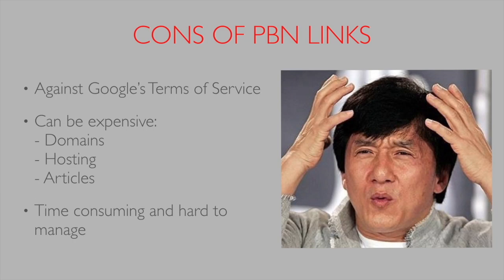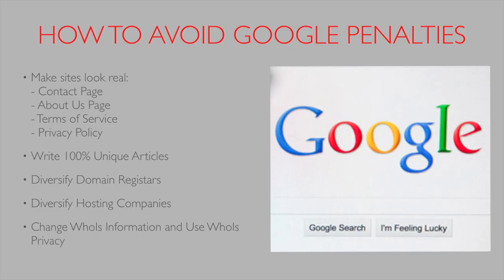Private Blog Networks - Epic Arrow SEO Course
Private blog Networks (PBNs) are on of the most effective ways to rank in the search engines.  Learn how we create our PBNs.